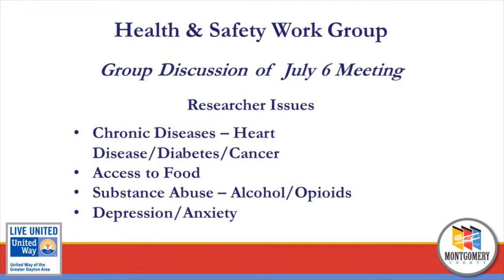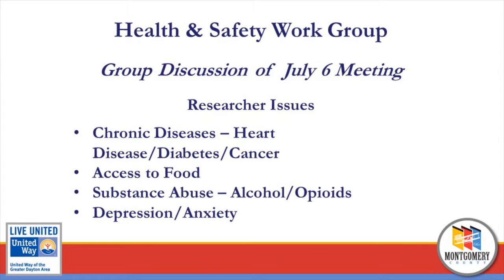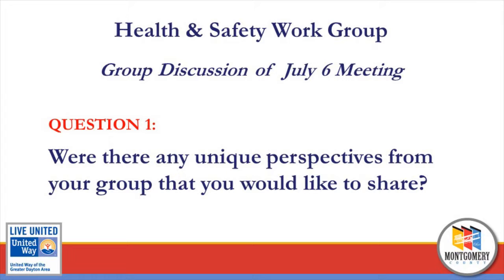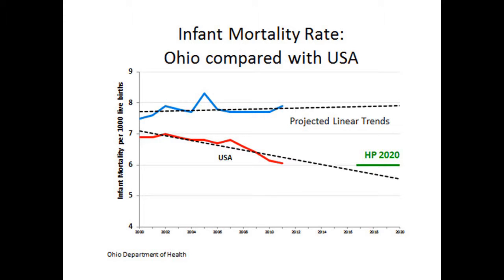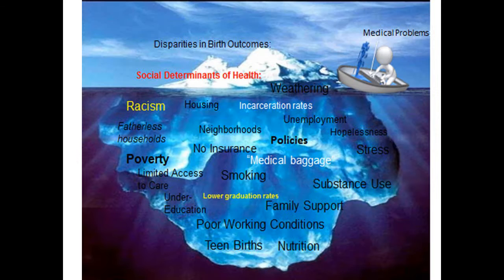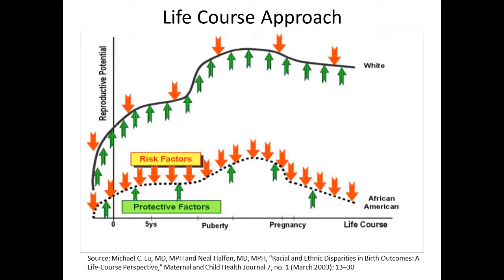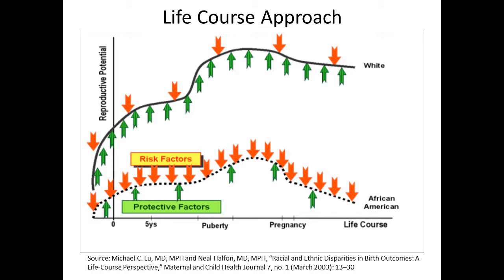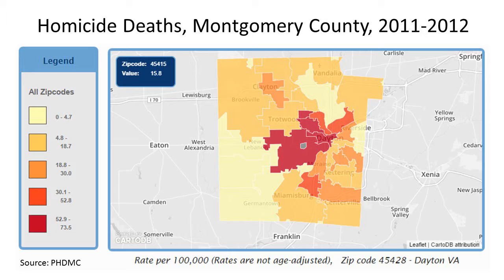FCFC Health & Safety Group Discussion 2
The Montgomery County Family and Children First Council, in partnership with United Way of the Greater Dayton Area, is conducting a Strategic Planning process to guide priorities over the next three to five years.

Following a series of panel discussions, work groups are now discussing the participant issues. This video highlights the second "Health & Safety" work group discussion.